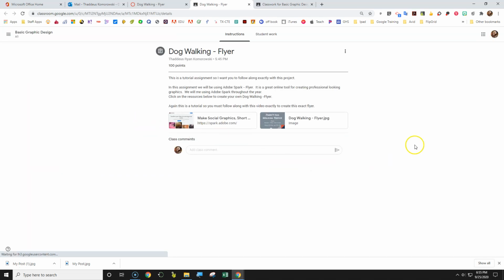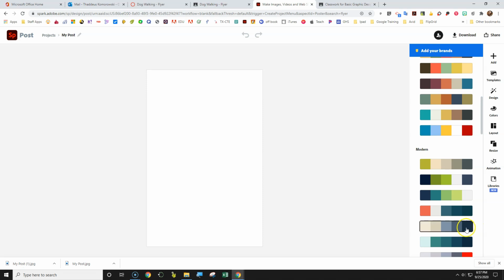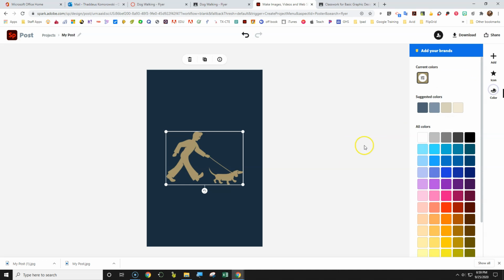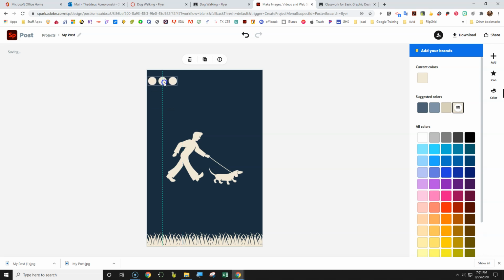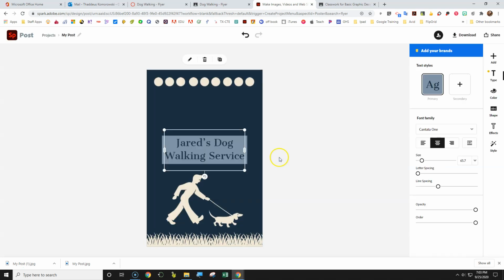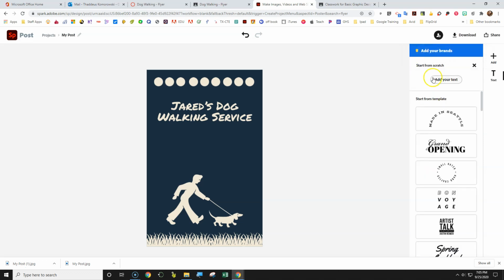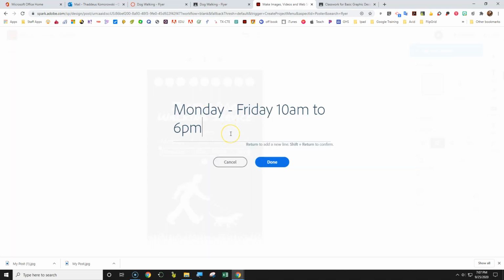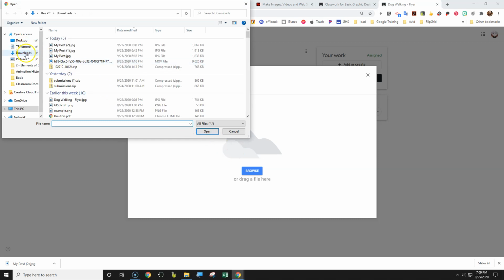Dog Walking - Flyer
Advertisement create in adobe online.